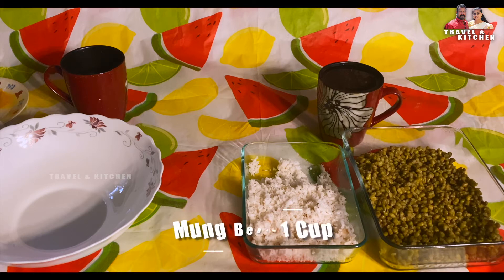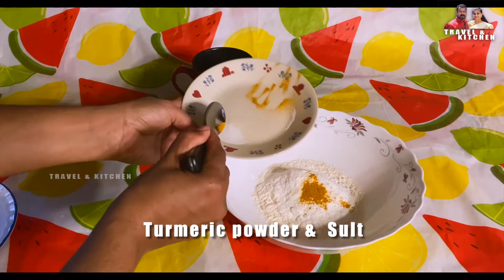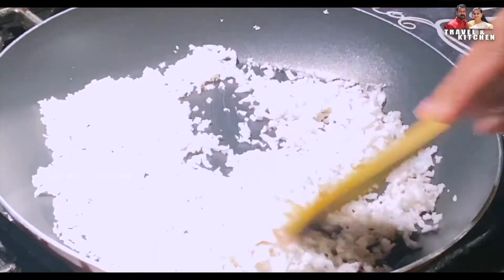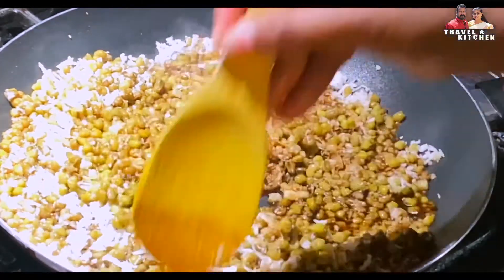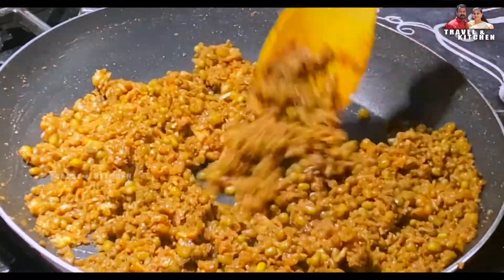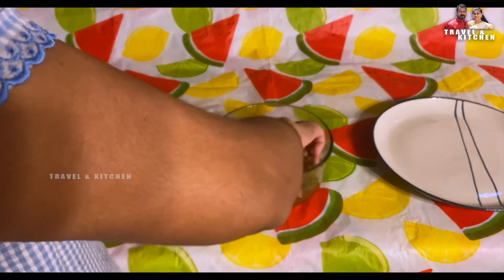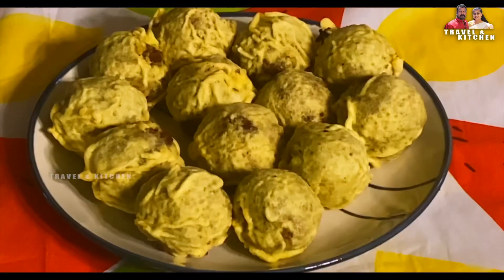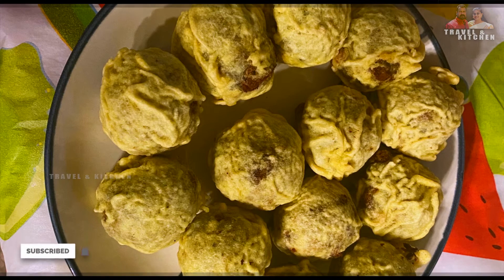ഒരു അടിപൊളി സുഖിയൻ |TRAVEL AND KITCHEN